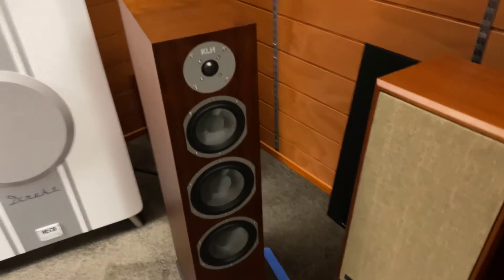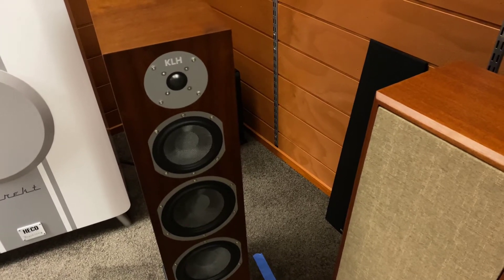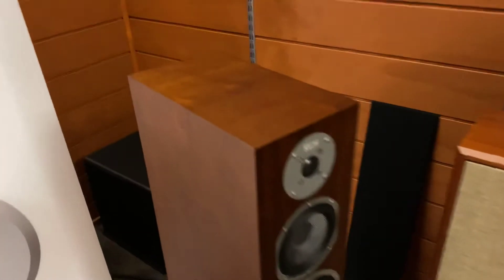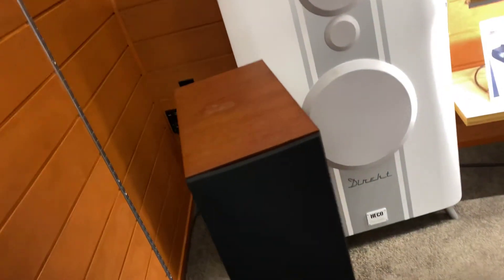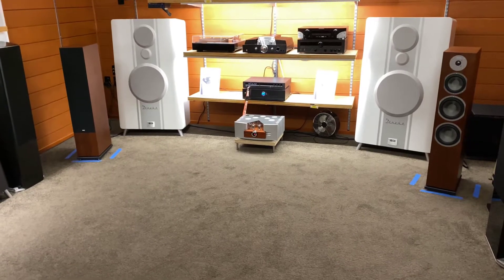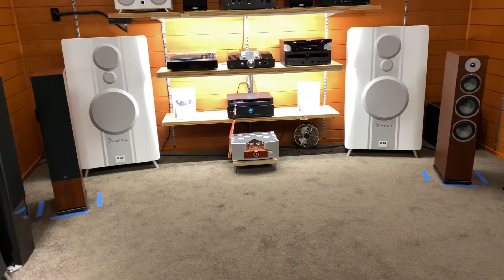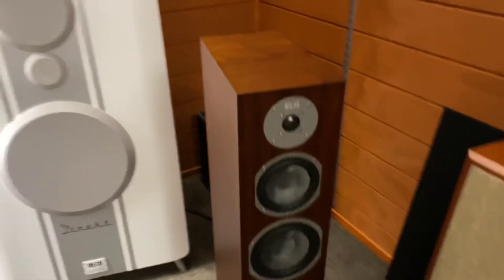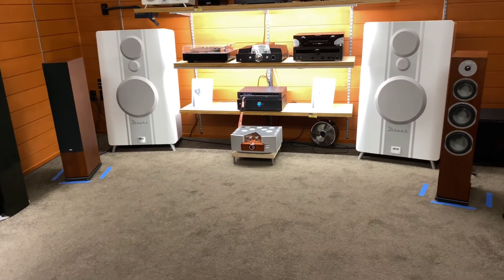KLH Audio Kendall Product Review